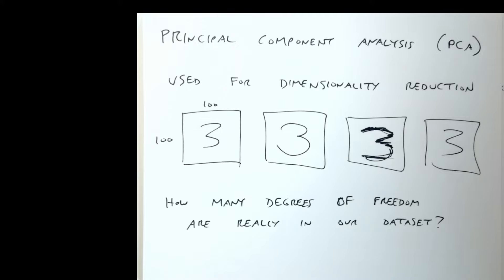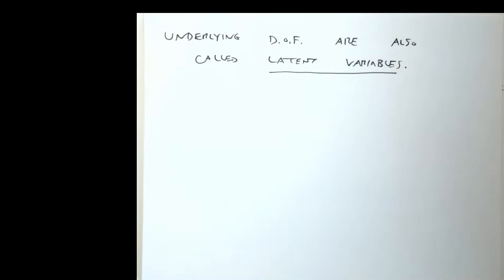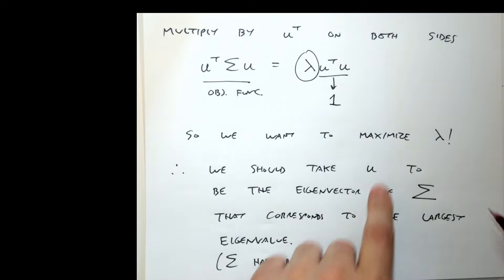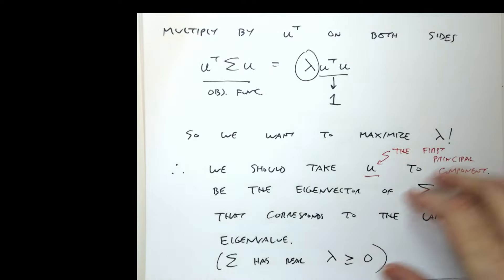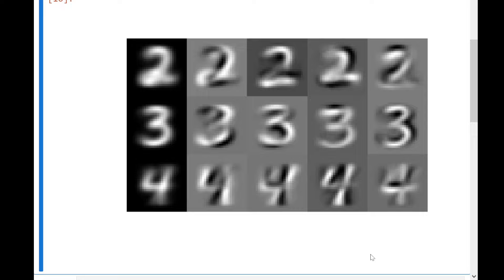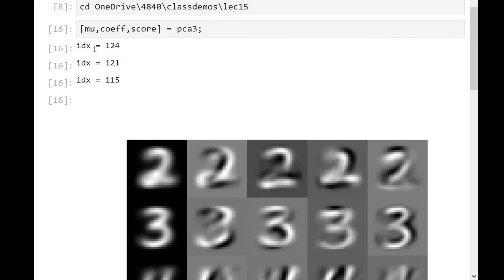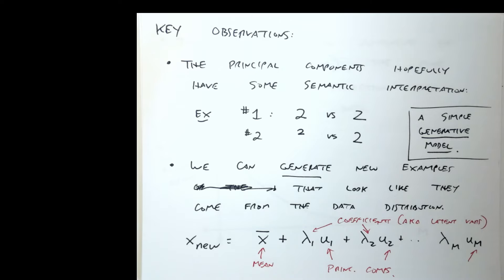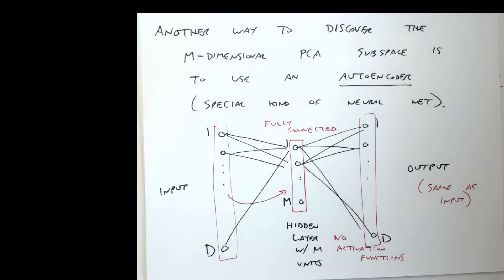Introduction to Machine Learning Lecture 15: Principal Component Analysis